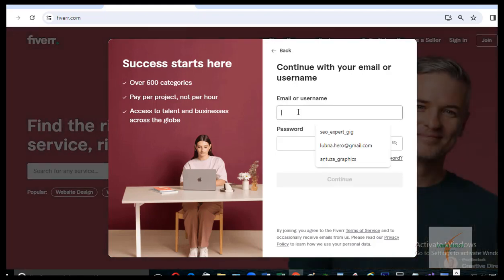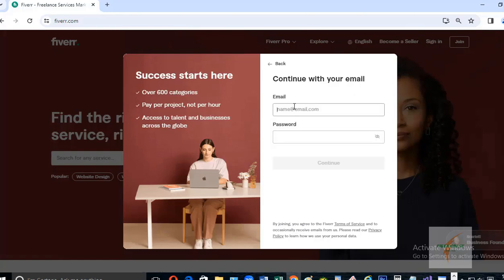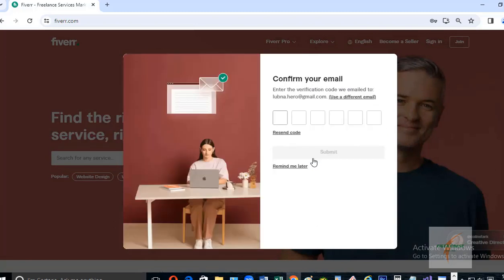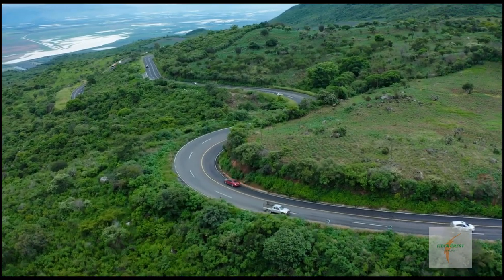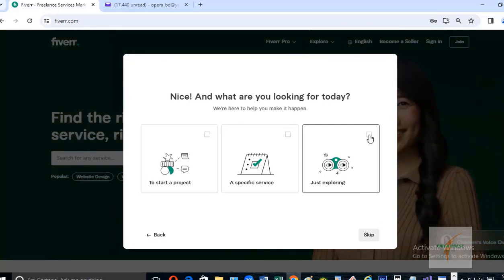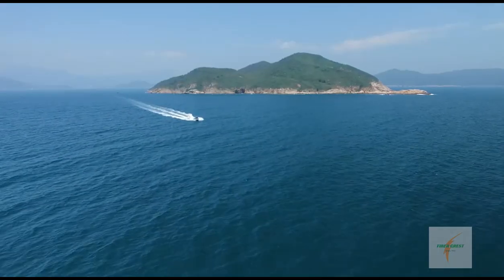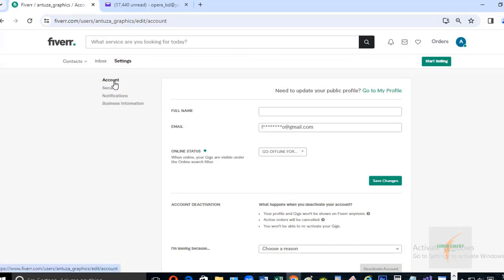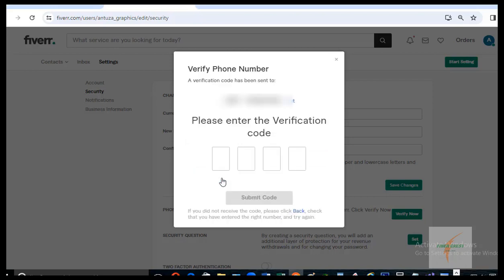How to create a buyer account on fiverr | configure and verify a fiverr account for free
Welcome
to this video on “how to create a buyer account on fiverr” by Fiber Crest Tutorials. This video is intended to help you understand
how to create,  configure and verify a buyer or seller  account on fiverr.
After Watching This Video You will come to know the step by step process on ‘how to create,  configure and verify a fiverr account’ for free.